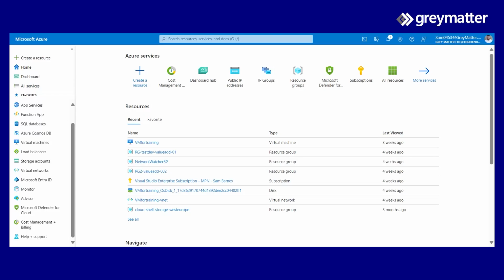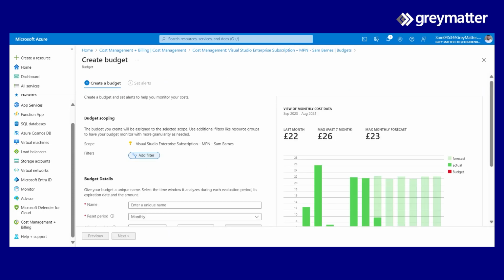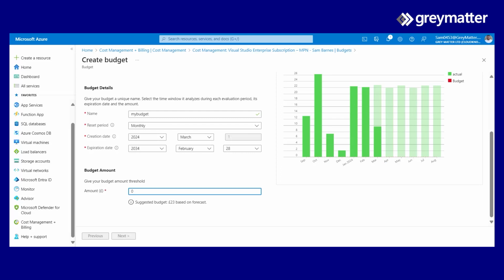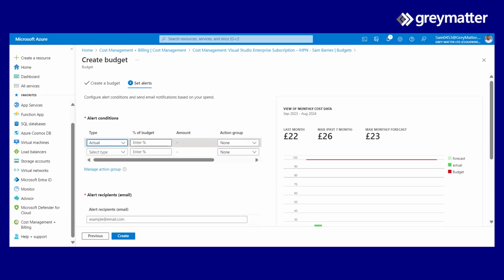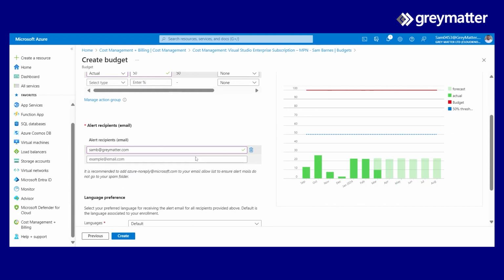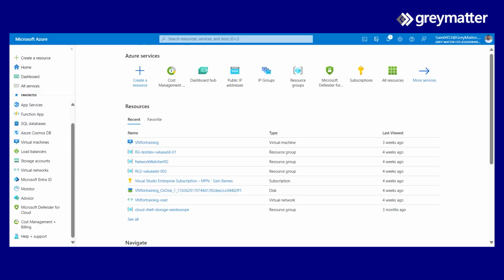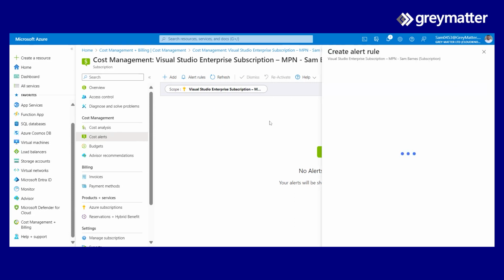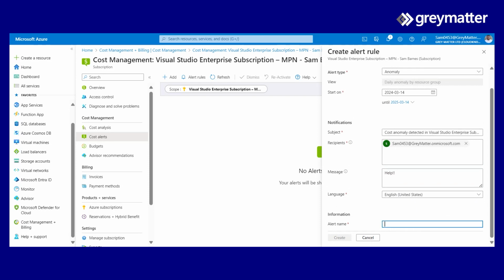Using Cost Management in the Azure Portal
There’s no denying that misconceptions around cloud costs can be a blocker to adopting this business-benefiting technology. Did you know that Microsoft Azure has built-in cost management capabilities that can give you a clear view of resource costs and allow you to set up alerts to ensure there are no nasty surprises at the end of the month.

In the fourth video in our Azure mini-series, our Azure Solution Specialist, Sam Barnes, demos one of the most popular cost management and billing capabilities in the Azure portal.

Chapters:
0:00 - 0:32 Intro
0:33 - 2:42 How to track budgets in Azure
2:43 - 4:00 Setting alerts on Azure subscriptions
4:01 - 4:16 Conclusion